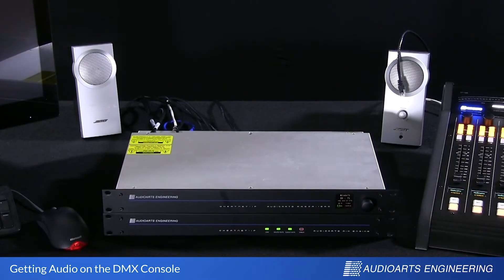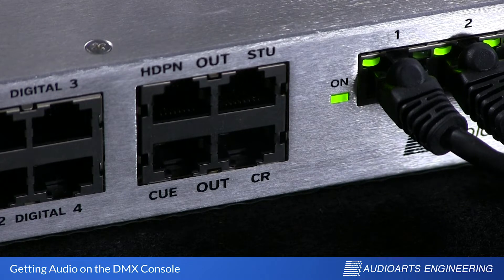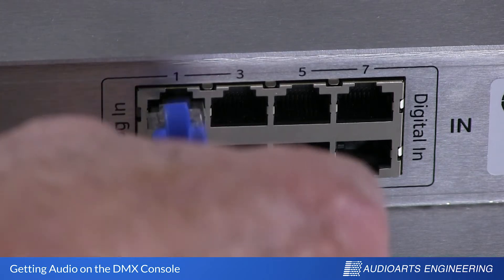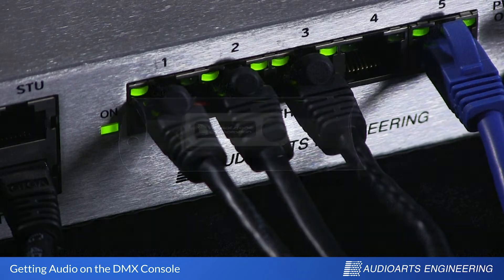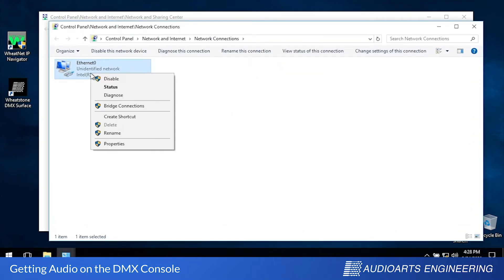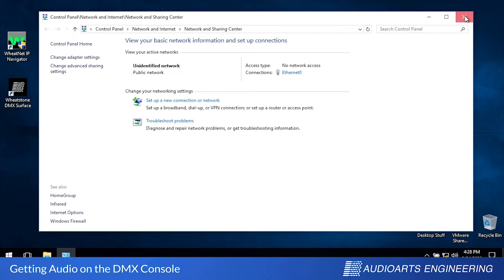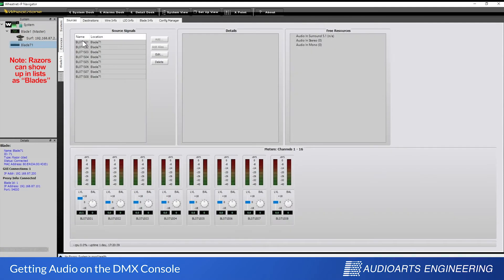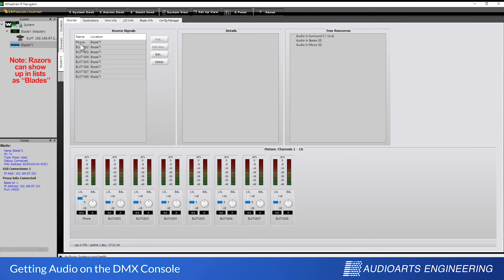B. Audioarts DMX Audio Setup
In this video (2 of 6), Wheatstone's Brad Harrison takes you through getting audio into an Audioarts DMX console. A follow-up to the DMX Setup HowT-o video, this video takes you through the process of connecting audio to the Audioarts DMX and passing it from input to control room monitor in order to verify that your setup is correct.